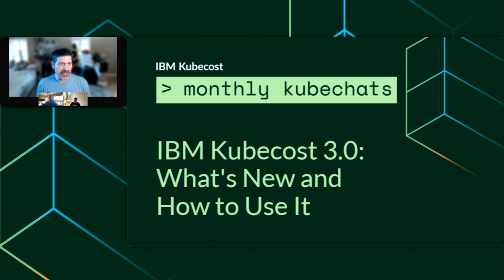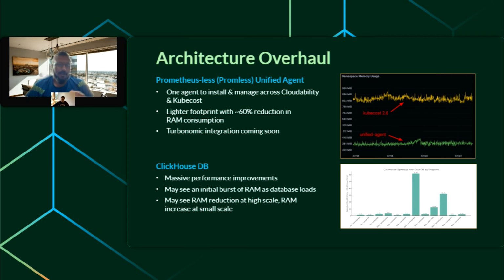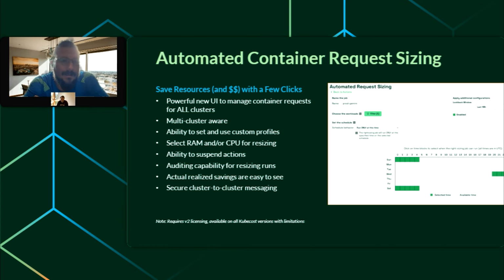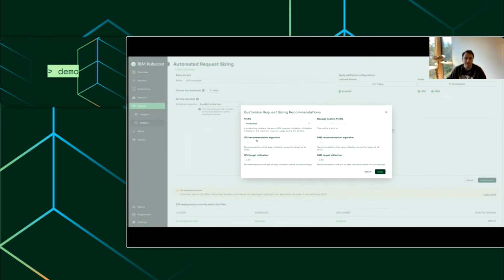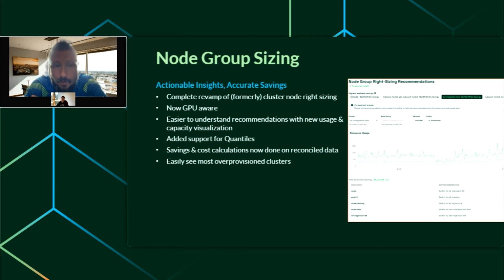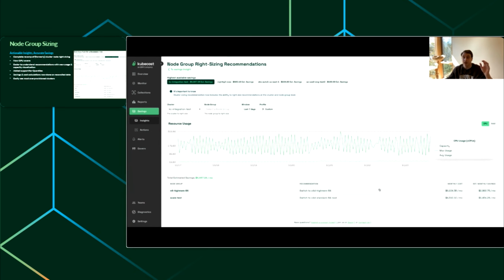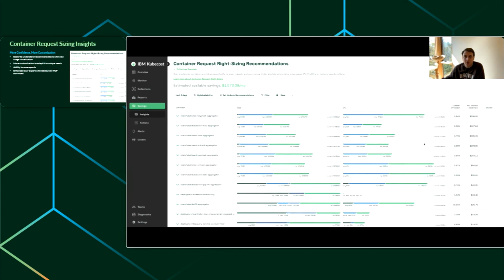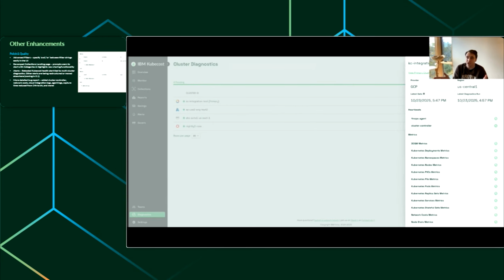Kubecost 3.0: What’s New and How to Use It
This session walks through the latest Kubecost release with practical examples and live demos from our Product Manager and Director of Engineering. You’ll see how each new feature helps you better understand usage patterns, right-size workloads, and optimize spend across your clusters.

We cover:
-Smarter right-sizing, including GPU-aware recommendations
-New usage visualizations for container and cluster metrics
-Collections 2.0 for faster showback and chargeback setup
-Advanced filters for flexible cost analysis
-Updated diagnostics and alerting features
-Lightweight agent and ClickHouse backend for improved performance